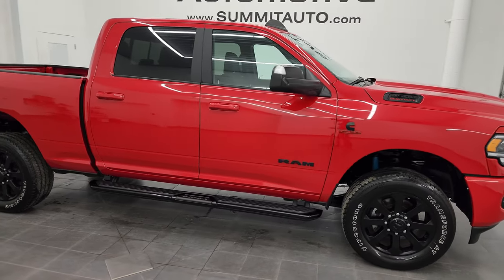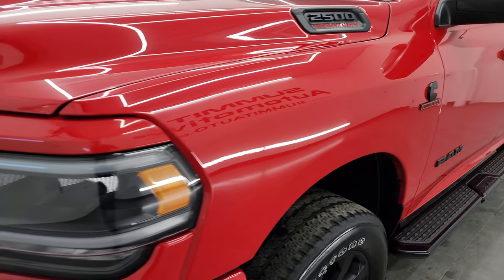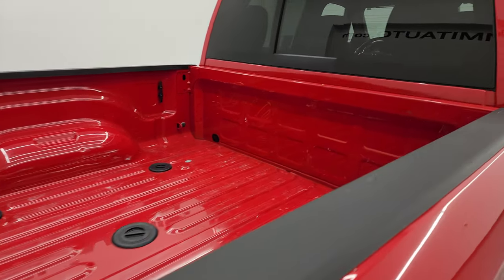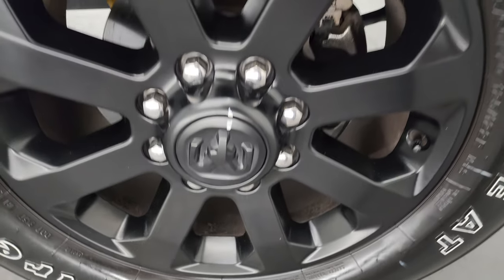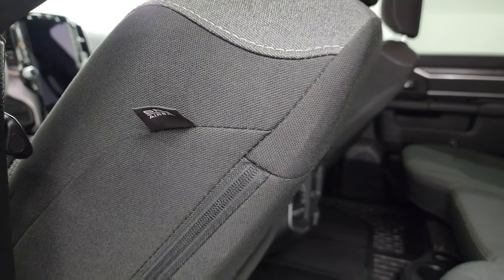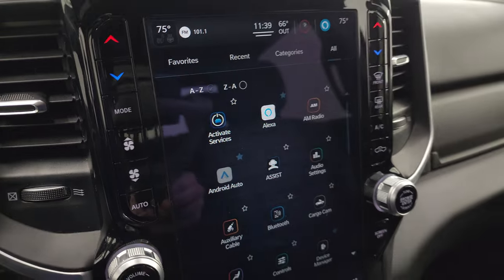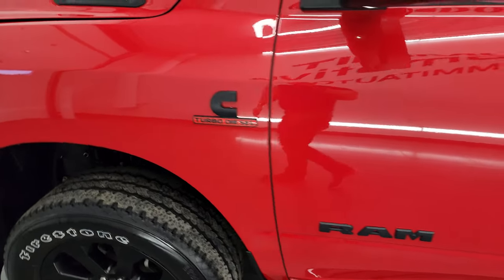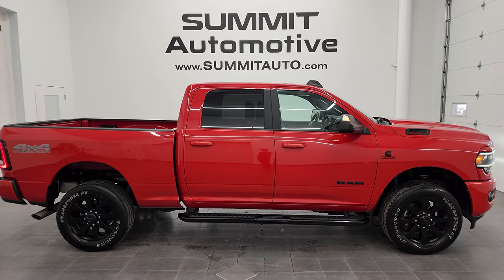2022 RAM 2500 BIG HORN LVL B NIGHT DIESEL FLAME RED 4K WALKAROUND 13558Z SOLD!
This 2022 RAM 2500 BIG HORN NIGHT CREW SHORT CUMMINS DIESEL IN FLAME RED CLEARCOAT FOR SALE IN FOND DU LAC OSHKOSH WISCONSIN 54935 is the vehicle we did walk around review of today.

Thank you for checking out this video of this 2022 RAM 2500 BIG HORN NIGHT CREW SHORT CUMMINS DIESEL IN FLAME RED CLEARCOAT FOR SALE IN FOND DU LAC OSHKOSH WISCONSIN 54935

STOCK: 13558Z
PRICE: $64,991
MILES: 24,627
MAKE: RAM
MODEL: 2500
VIN: 3C6UR5DL1NG111224
LOCATION: FOND DU LAC OSHKOSH WISCONSIN, 54937 TRUCKS ON 41

1 OWNER! CLEAN TITLE HISTORY! CLEAN CARFAX! 6.7 Liter Cummins Diesel, Full Four Door Crew Cab, Short Box 6 1/2 Foot Shortbox, Night Edition, Big Horn Package, Level B Group, 6 Speed Automatic Transmission with Optional Manual Tap Shift, 4x4 Push Button Four Wheel Drive 4WD, 4X4 Offroad Suspension Package, Factory GPS Navigation System, Reverse Backup Camera Rearview Camera, Cargo Camera Rear View Box Camera, Power Driver's Seat, Dual Heated Seats, Non Smoker, Dark Charcoal Cloth Seats, Bucket Seats, Full Towing Package with Receiver Trailer Hitch, Wiring and Transmission Cooler Tow Package, 5th Wheel And Gooseneck Hitch Prep Package Fifth Wheel Goose Neck, Factory Brake Controller, Factory Exhaust Brake, Fold Up Tow Mirrors, Heat Power Mirrors, Power Fold in Power Mirrors with Built-in Directional Signals, Electronic Stability Control Traction Control ESC, 3.73 Gears with Anti-Spin Differential, Firestone Transforce AT LT285/60 R20 Tires, 20 Inch Rims Premium Wheels, Painted Alloy Rims Premium Wheels, Four Wheel Disc Brakes, Factory Painted Stepbars, Bedrail Covers, LED Fog Lights, LED Headlights, LED Running Lights, LED Tail Lamps, Sonar with Front and Rear Bumper Sensors, Locking Tailgate, 12" Uconnect 5 Radio With 12-inch Display, AM / FM Radio Tuner, Sirius/XM Satellite Radio Capabilities Sirius / XM, 7-Inch Multi-View Display, Alpine Premium Audio Sound System, Offroad Pages With Temperature Guages, Pitch And Roll Display, and Drivetrain Display, SOS / Assist System, U Connect Hands Free Bluetooth Hands-Free Phone System Blue Tooth, Android Auto Compatible, Apple Car Play Compatible, Auxiliary MP3 Jack Portable Audio Connection, Factory Subwoofer, USB C Jack, USB Jack Portable Audio Connection, Keyless Entry with Factory Remote Start, Push Button Start, Power Sliding Rear Window Rear Window Defroster, Adjustable Height Seatbelts, Driver and Passenger Front Air Bags, L.A.T.C.H. Child Safety System, Side Curtain Air Bags SRS Safety Restraint System, Heated Steering Wheel Multi-Function Steering Wheel Controls, Homelink System with Three Programmable Buttons for Garage Doors, Lighting Systems & Security Systems, Compass, Outside Temperature Display and Mileage Display, Dual Multi-Zone Climate Control , Power Adjustable Pedals, Factory All Weather Floormats, Steel Loadfloor Boot Tray, Storage Compartment Under Rear Seats, Woodgrain Dash And Door Trim, Air Conditioning AC, Cruise Control, Power Locks, Power Windows, Tilt Steering Wheel, Automatic Headlights Autolamp, 115V / 400W AC Power Plug In, 3 Year / 36,000 Mile Remaining Factory Bumper to Bumper Warranty, Whichever comes first, 5 Year / 100,000 Mile Remaining Powertrain Factory Warranty, Whichever Comes First, Flame Red Clearcoat, ONE OWNER! CLEAN AUTOCHECK! Very very clean inside and out! This is one of the sharpest 2022 Ram 2500 crewcab shortbox 3/4 ton diesel trucks on our lot! Make your move before this super clean 4wd is gone!

STOCK: 13558Z
PRICE: $64,991
MILES: 24,627
MAKE: RAM
MODEL: 2500
VIN: 3C6UR5DL1NG111224